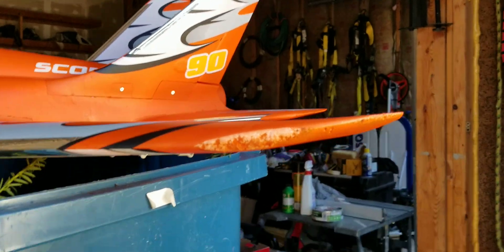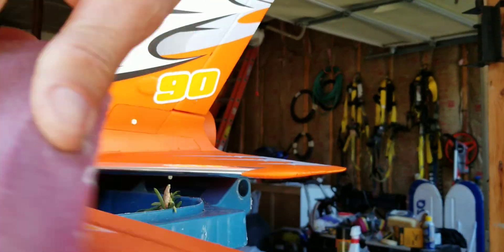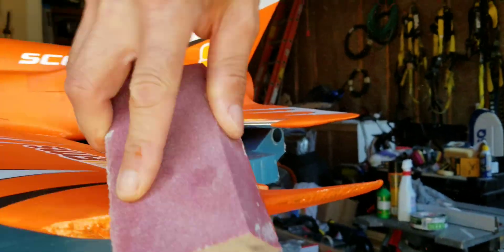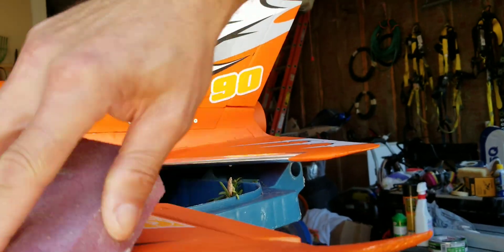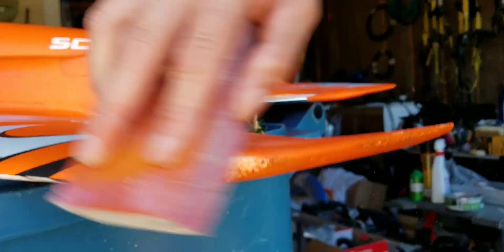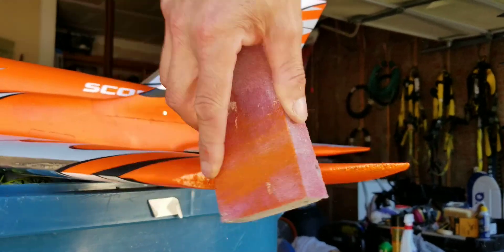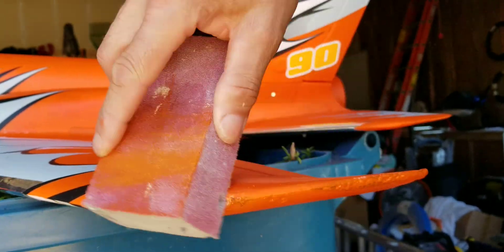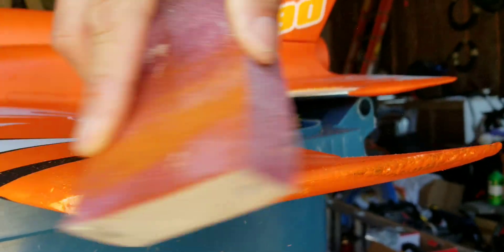super scorpion RC sanding paint repair